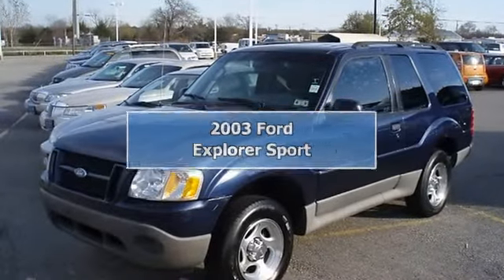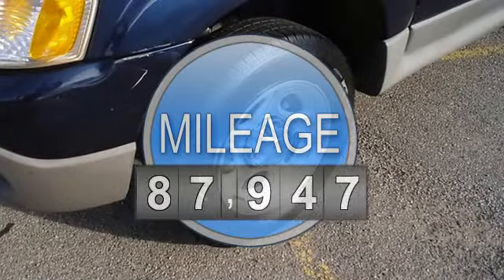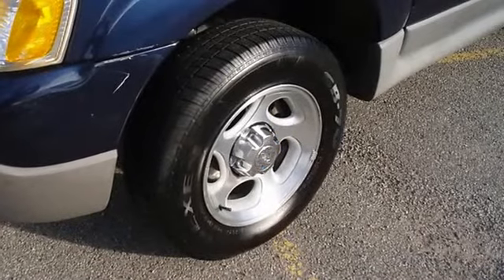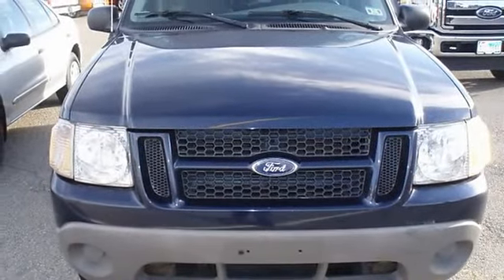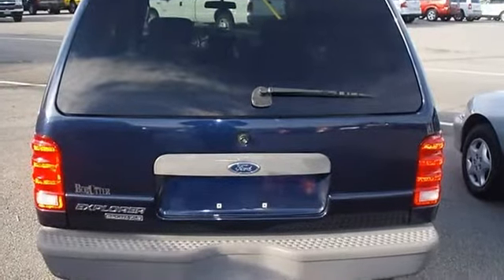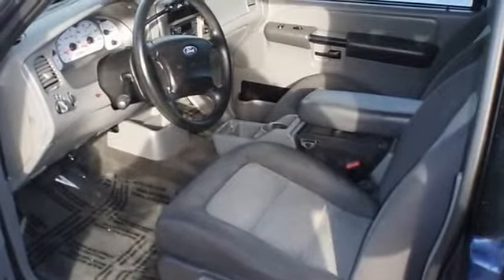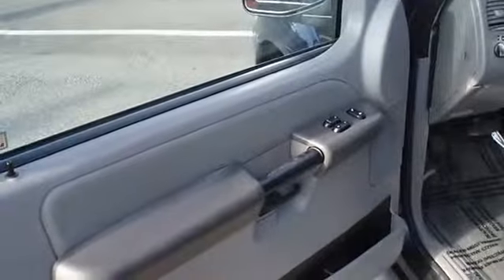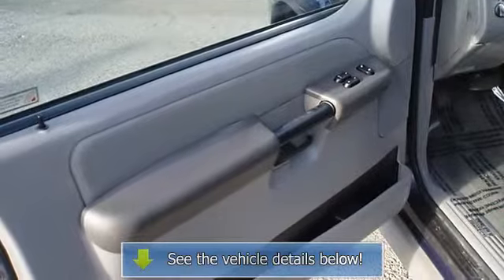2003 Ford Explorer Sport - Blake Utter Ford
215 N. Hwy 75

For Sale: 2003 Ford Explorer Sport
VIN: 1FMYU60E03UB26440
Engine: 4.0L (245) SOHC MPFI V6 ENGINE
Drivetrain:
Transmission: Automatic
Mileage: 87,947
Color: True Blue Metallic (exterior) Medium Flint (interior)

Features:
2003 True Blue Metallic Explorer Sport!  Low miles!  Locally owned!  Nice options!  Power windows, power locks, power mirrors, cruise, tilt, nice wheels, and much more!  100% AutoCheck guaranteed! Some minor wear on the driver's side seat, which is typical for these vehicles, but otherwise in excellent condition. The 2003 Ford Explorer Sport: the perfect blend of daily driver and family hauler.  View all our inventory automatic transmission